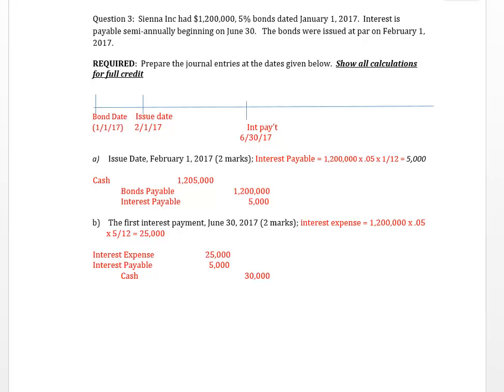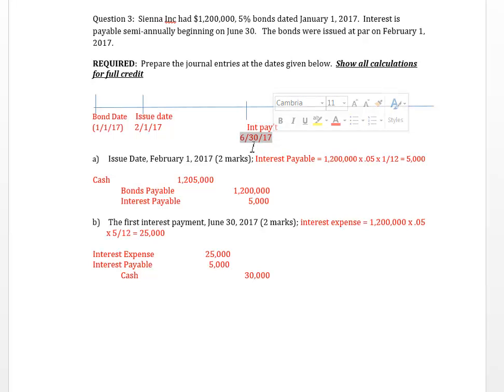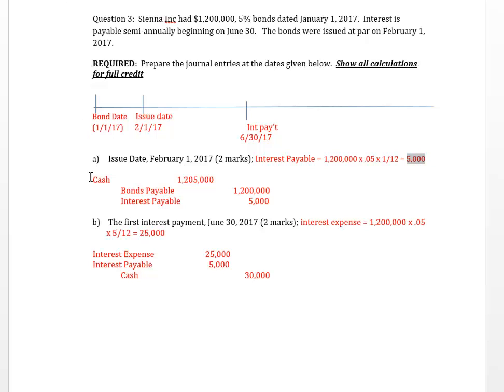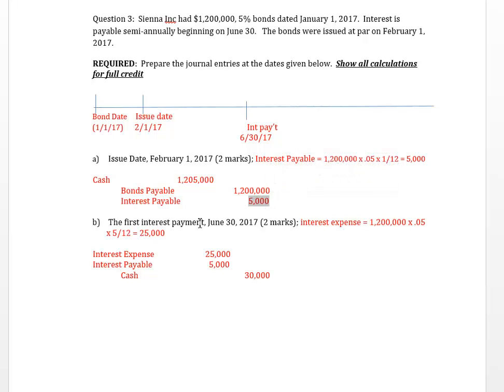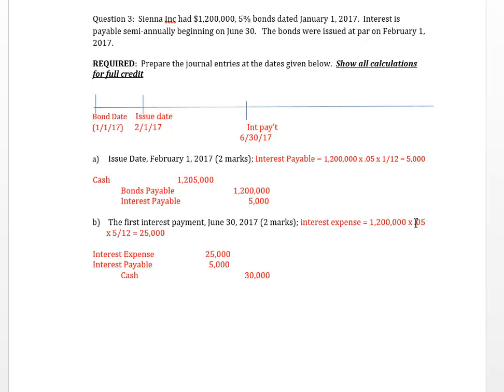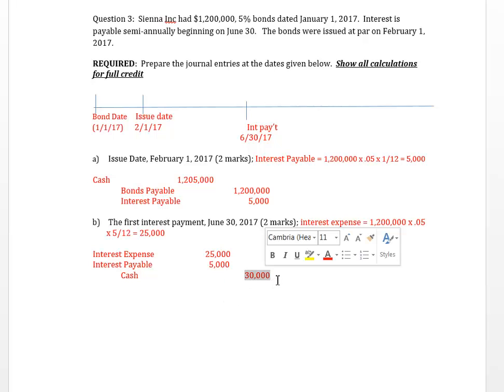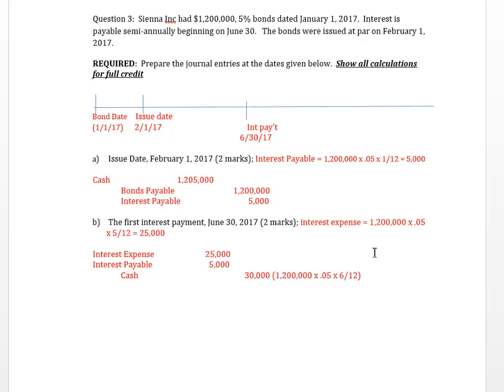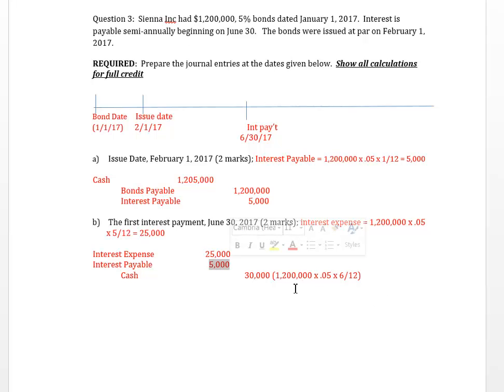Quiz Question (Example 2) - Par Value Bonds Issued where Bond Date different from Issue Date